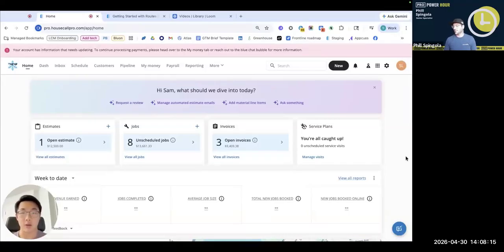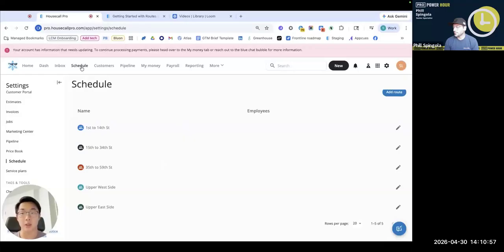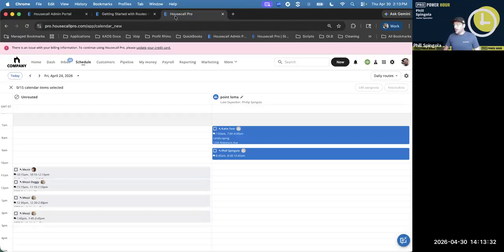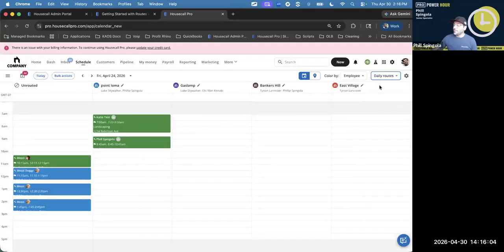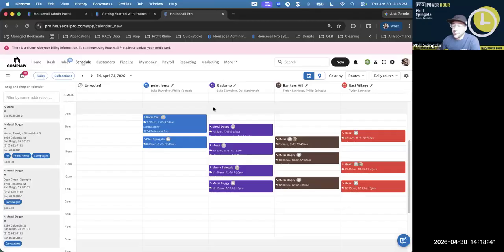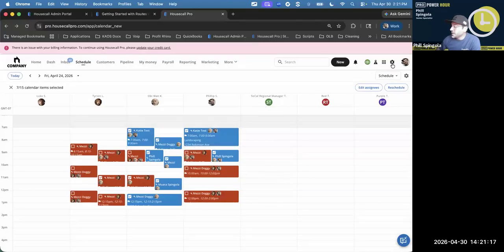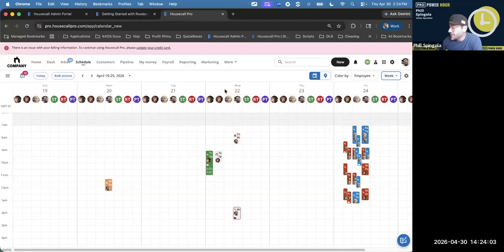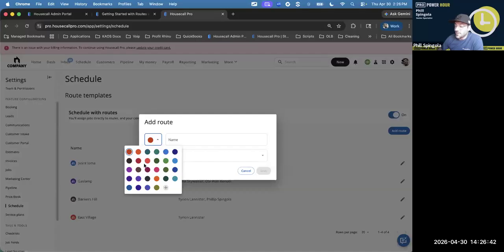Pro Power Hour: Dispatching and April Platform Updates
Feature focus and demo of the Dispatching feature in HCP.

Chapters:
0:00 Intro to Pro Power Hour: Dispatching and April Updates
4:15 Route-based scheduling: video overview
9:33 Demo: enabling routes and building route templates
15:05 Bulk edit: reassign and reschedule jobs
17:33 Customer notification settings in one place
19:18 Q&A: route scheduling rollout
23:44 April updates: postcards, pipeline automations, voice
28:01 Q&A: support and past Power Hour recordings
30:09 Upcoming AI features and sessions